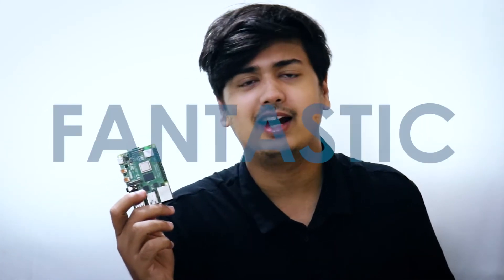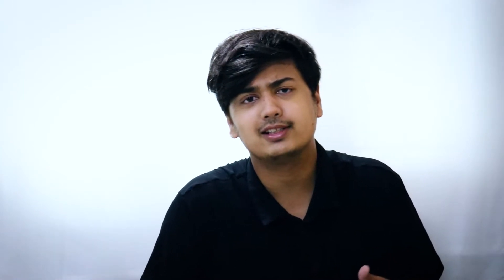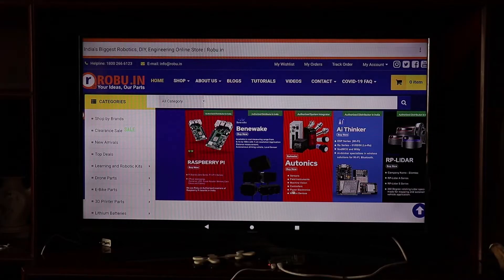ANDROID ON YOUR RASPBERRY PI?!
"Hey robots, in this video we show you how to put Android in your Raspberry Pi.

Raspberry Pi 4 Model B is the latest product in the popular Raspberry Pi range of computers. It offers ground-breaking increases in processor speed, multimedia performance, memory, and connectivity compared to the prior-generation Raspberry Pi 3 Model B+ while retaining backward compatibility and similar power consumption. For the end-user, Raspberry Pi 4 Model B provides desktop performance comparable to entry-level x86 PC systems.

*Note*: This build works only on Raspberry Pi 4 2GB and above models.

Applications:-
   Pi Web Server
   Raspberry Pi Home security system
   Home Automation System with Pi
   virtual Jukebox